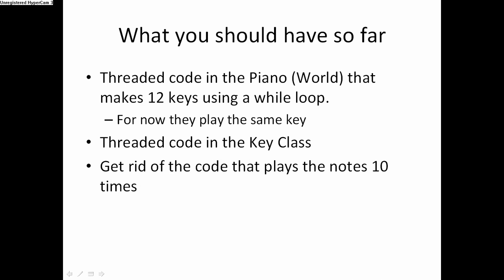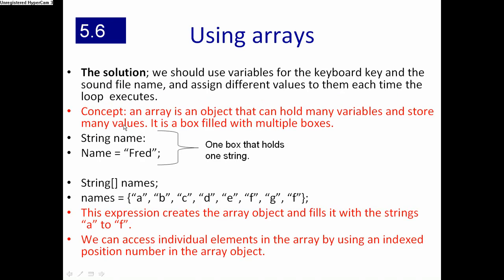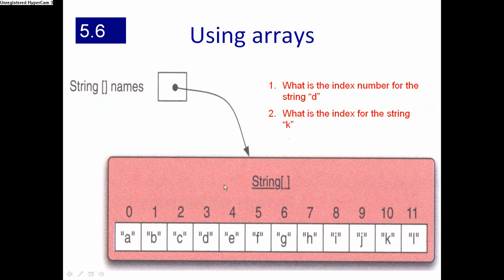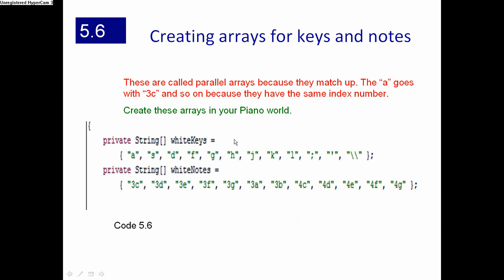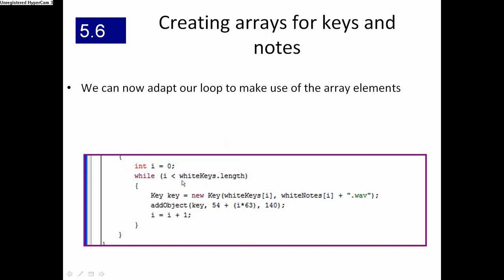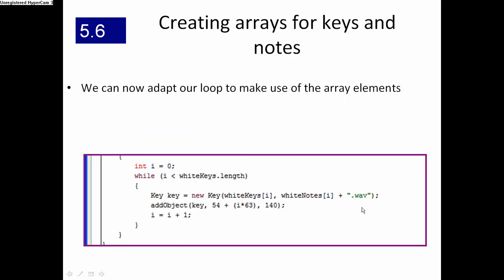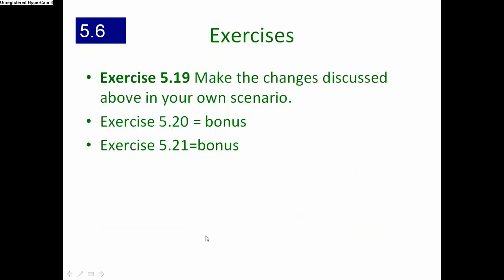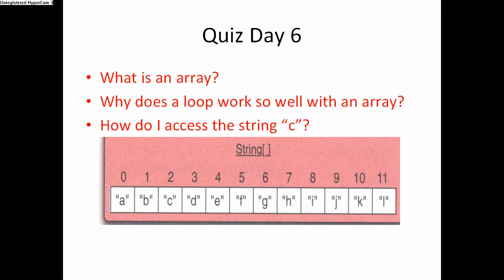Spiel part 6 for the piano project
greenfoot lesson 5 the piano